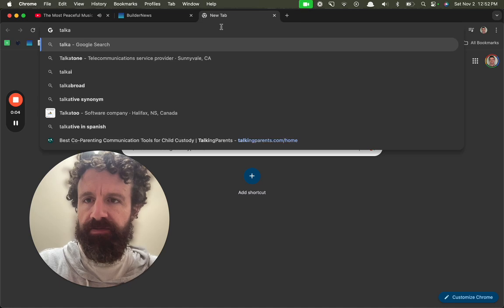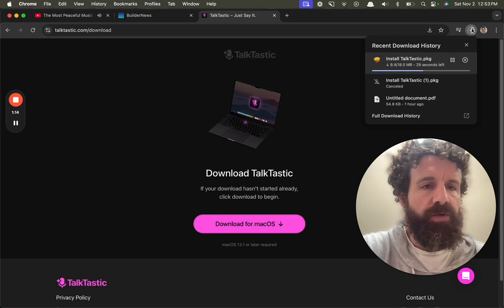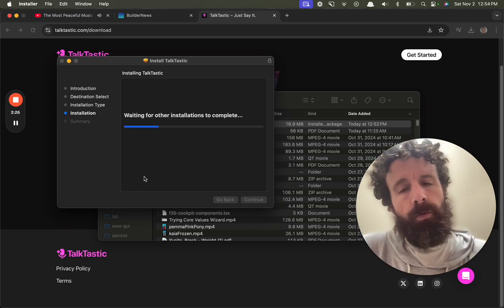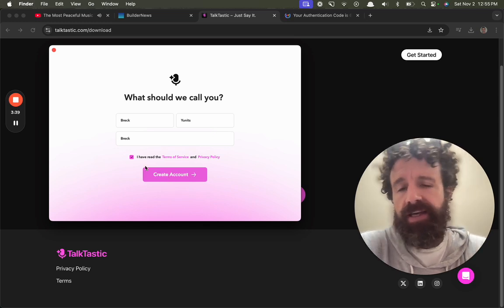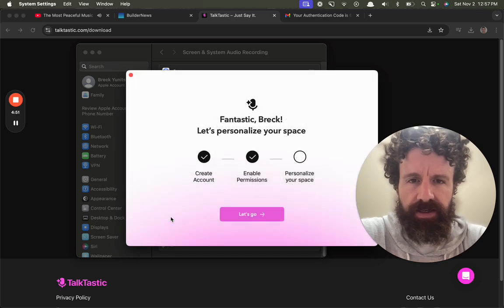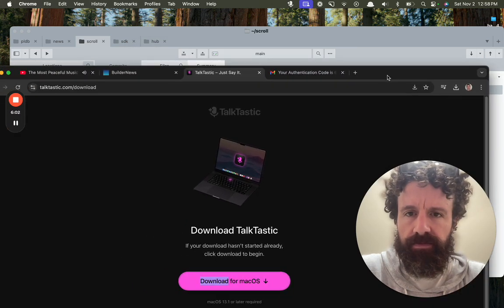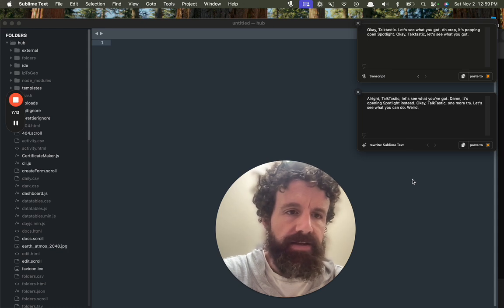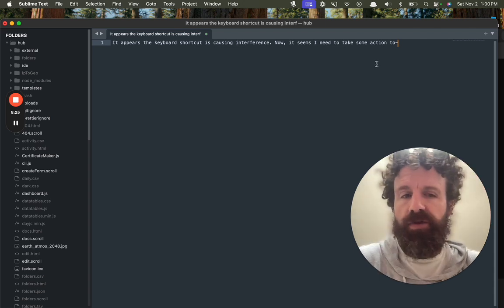Trying Talktastic with slow internet